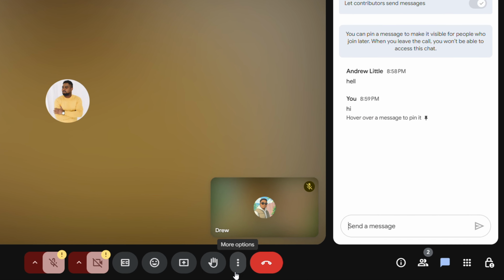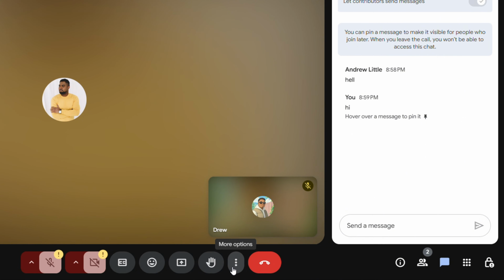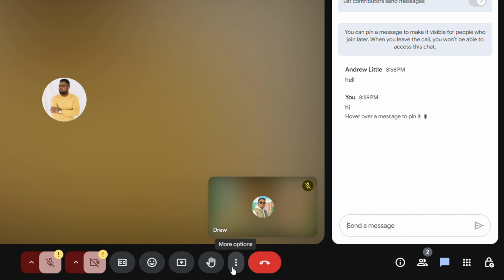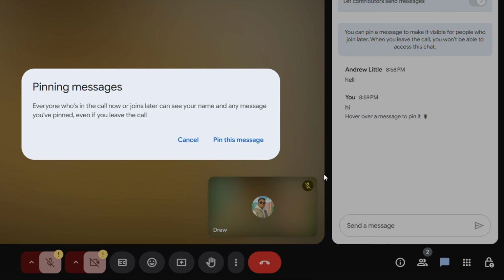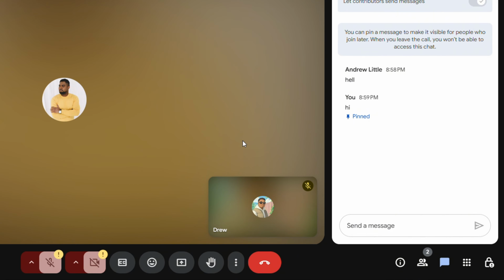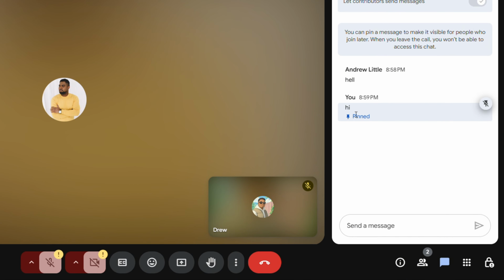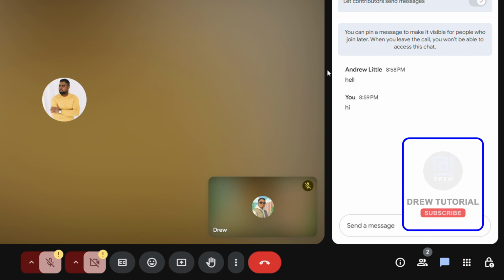How to Pin Important Messages During Google Meet Calls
Learn how to pin important messages during Google Meet calls and never miss a crucial point again! This video tutorial will show you a simple trick to keep your messages organized and easily accessible during online meetings. Pinning important messages is a game-changer for remote teams and virtual collaborations. Watch now and boost your productivity!